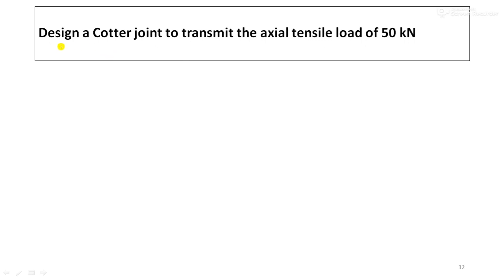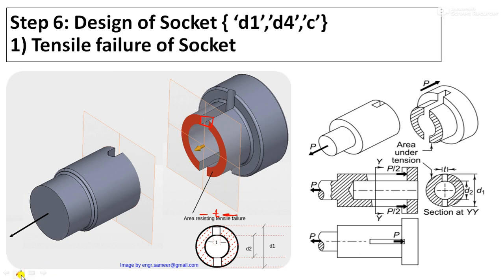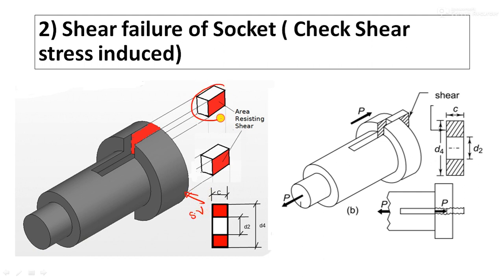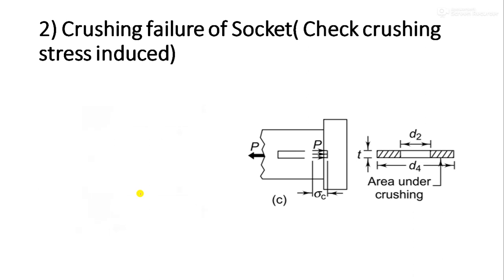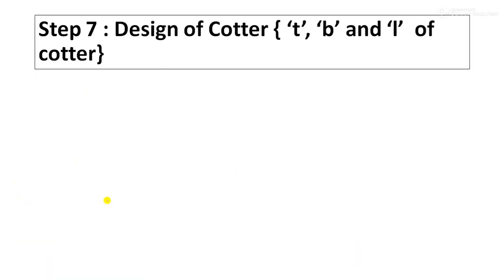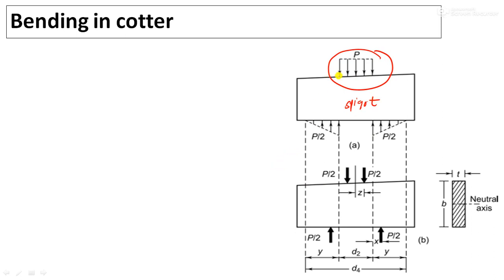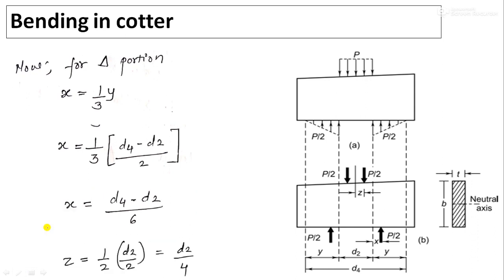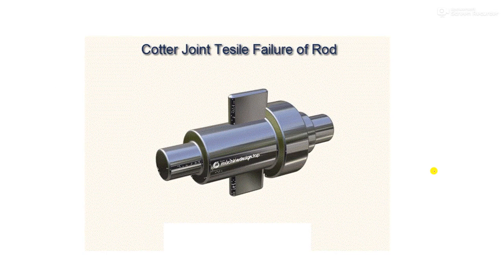Machine Design Module 2 L4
Design of Cotter joint part 2